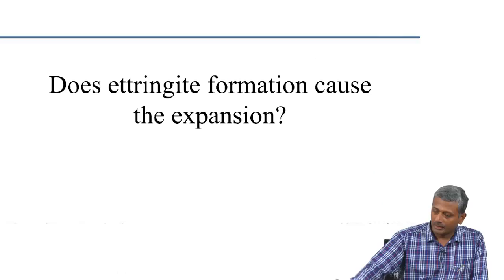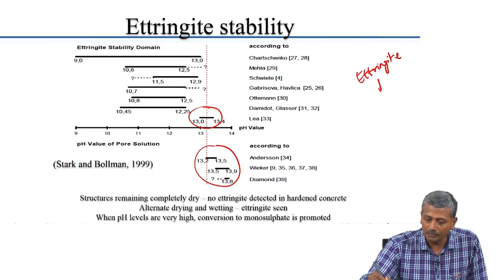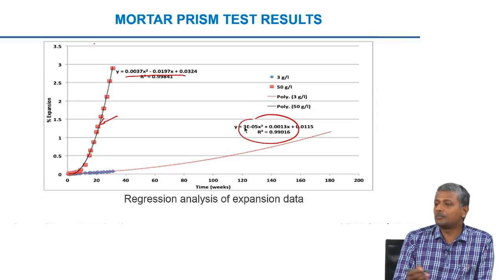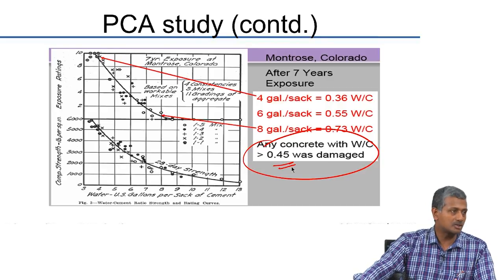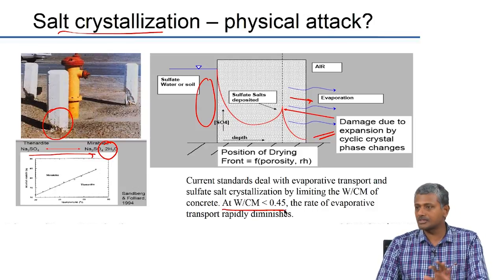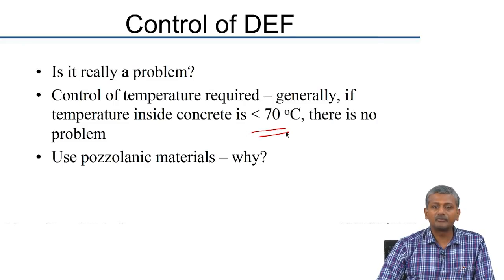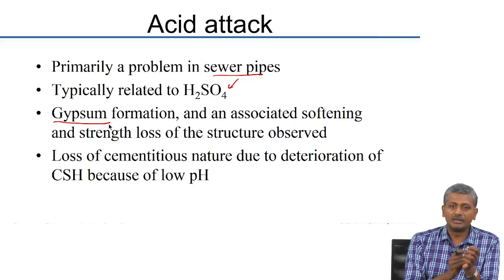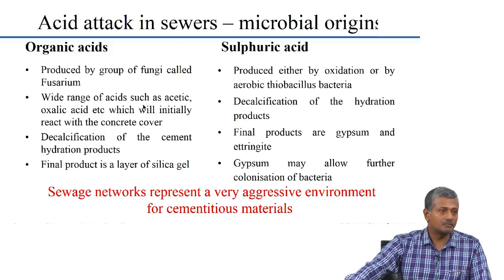Durability issues in concrete - Part 3